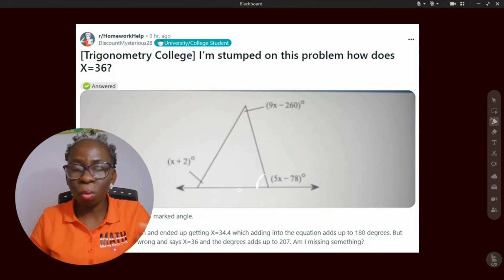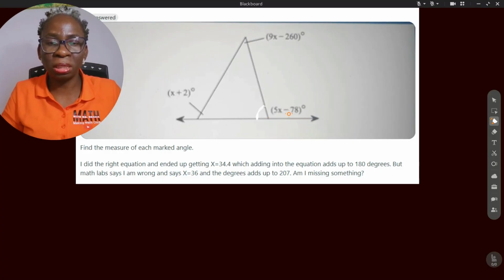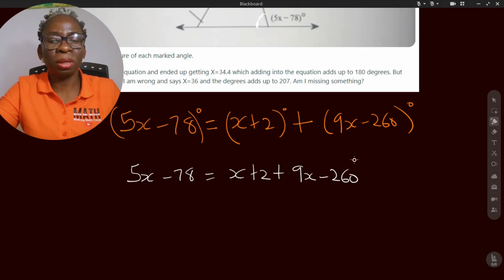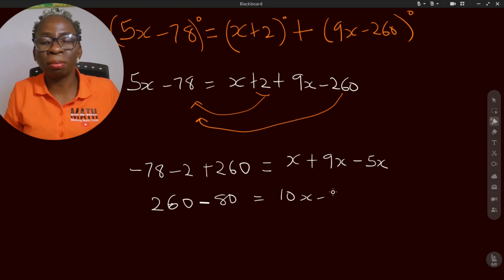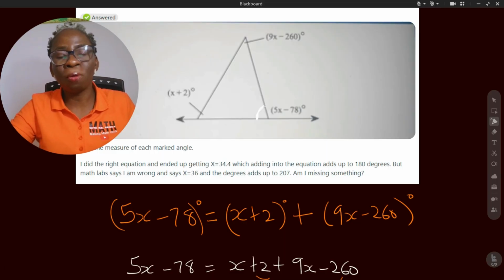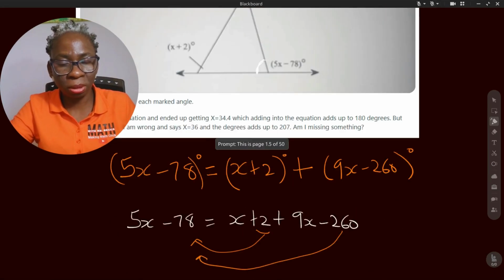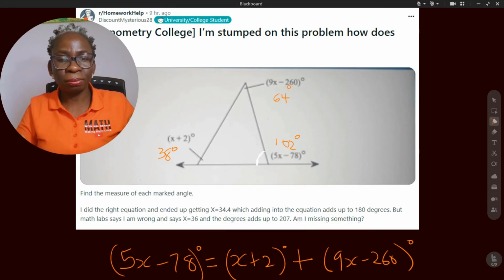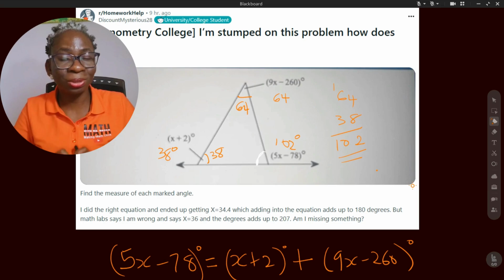Easy Steps to Solve Tricky Triangle Problems! Trigonometry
Can You Solve This Triangle Mystery?

Let's break down this Reddit math problem step-by-step!
This math tutorial focuses on finding 'X' in a triangle using geometry.
We explore exterior angles and angles of a triangle in this math video.